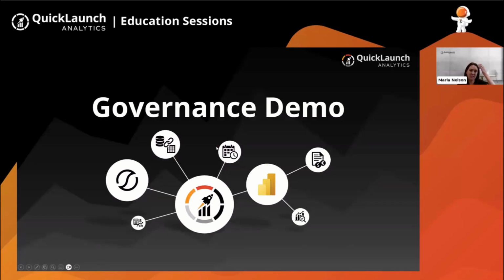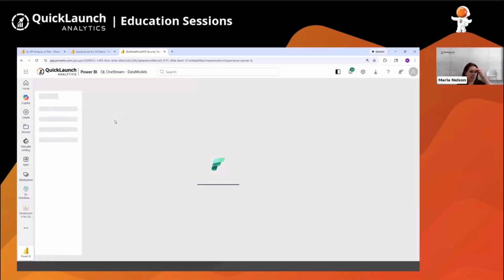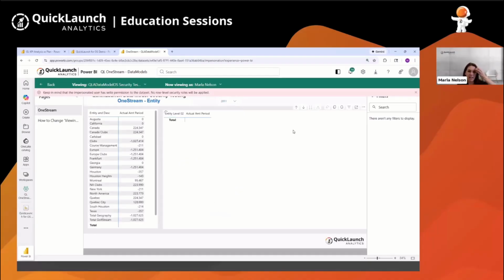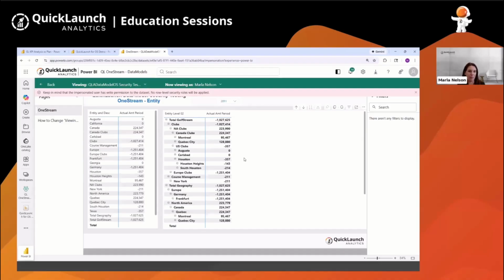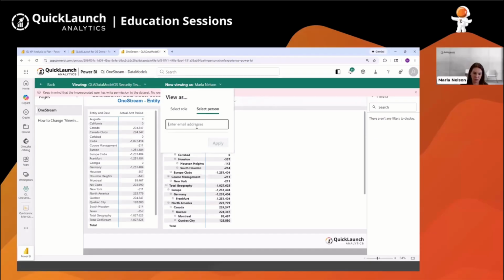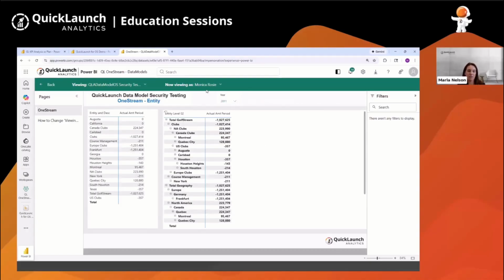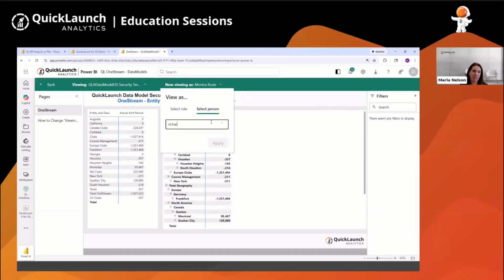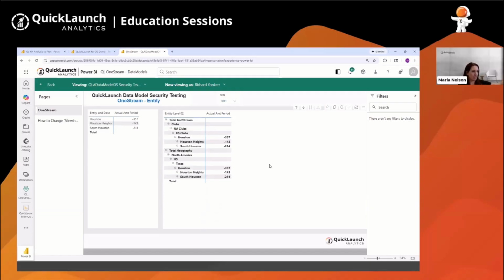Dynamic Row Level Security of Your OneStream Data in Power BI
Take a sneak peak of The OneStream Power BI Playbook, a technical deep-dive into the 5 essential steps for designing and building a world-class analytics model for OneStream. We will move beyond theory and share the practical, field-tested best practices learned from dozens of successful enterprise deployments. See the architectural patterns that work, the modeling techniques that prevent future headaches, and the governance strategies that build trust with your business users.

QuickLaunch Analytics delivers pre-built analytics for JD Edwards, Vista, NetSuite, OneStream, Salesforce and Spectrum: a governed foundation and semantic model your reports, analysts and AI all share.